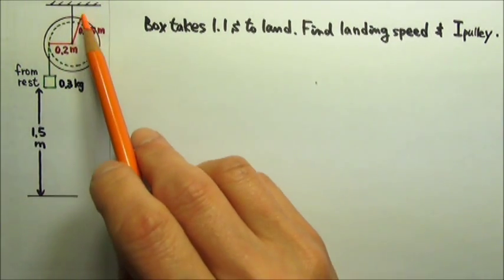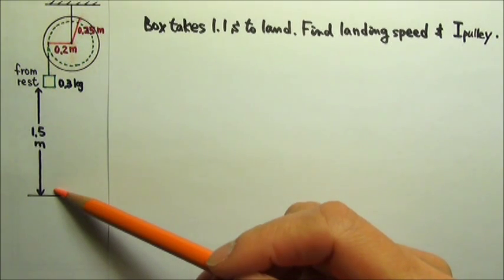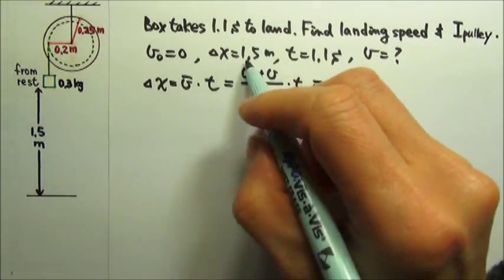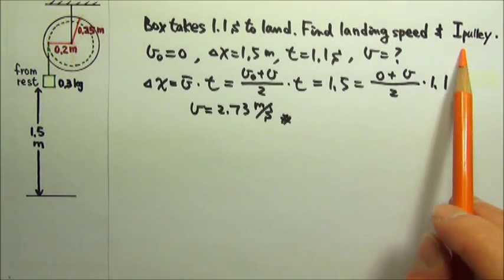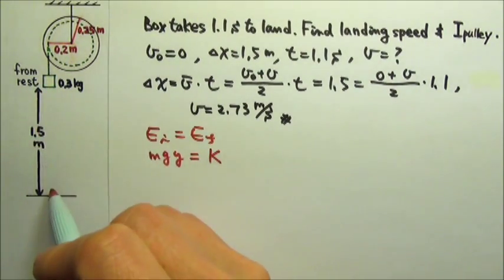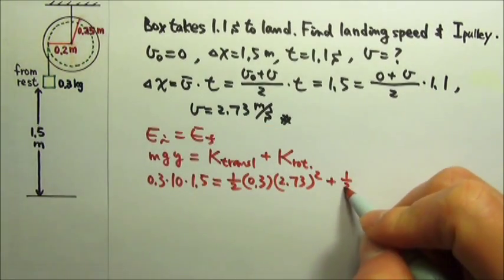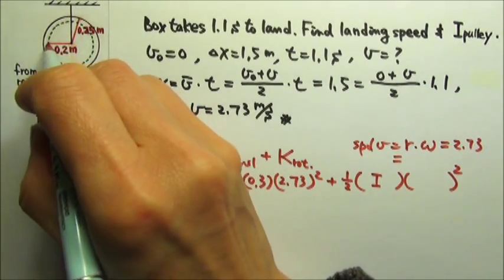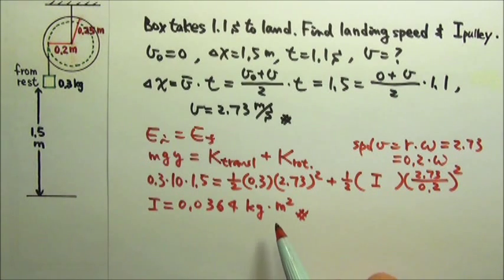AP Physics 1: Rotation 22: Conservation of Energy Problem: Pulley with Mass